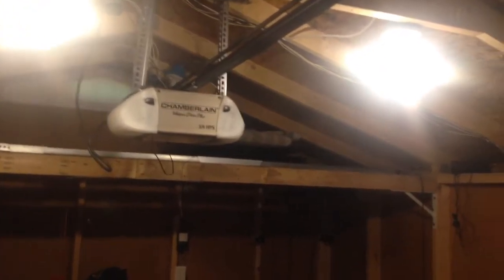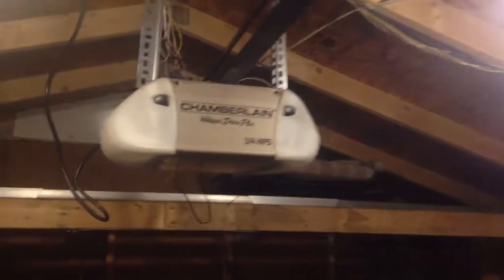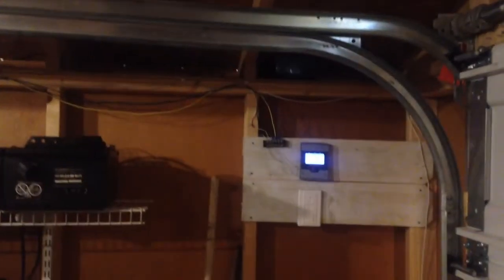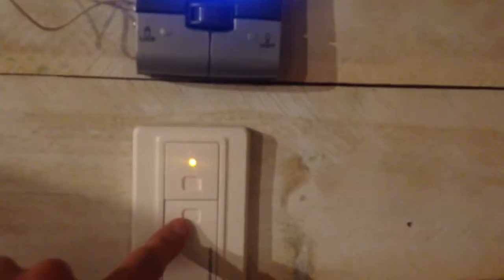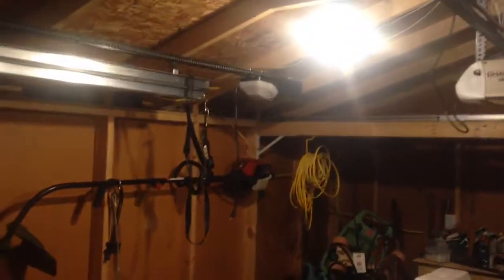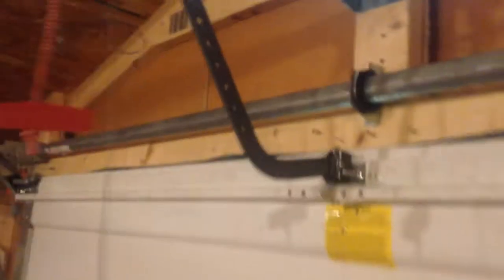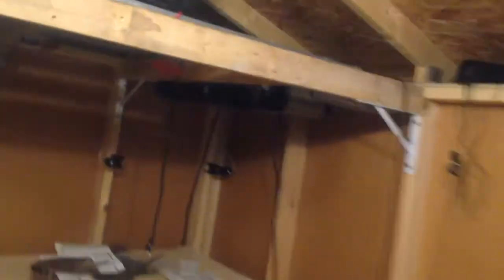Chamberlain 248754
Enter ye in at the strait gate: for wide is the gate, and broad is the way, that leadeth to destruction, and many there be which go in thereat: Because strait is the gate, and narrow is the way, which leadeth unto life, and few there be that find it. - Matthew 7:13-14